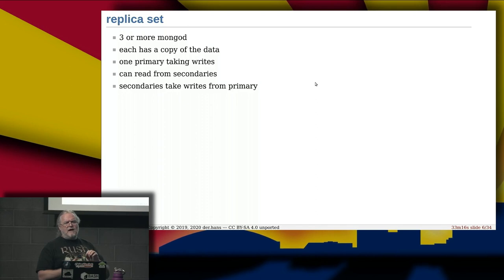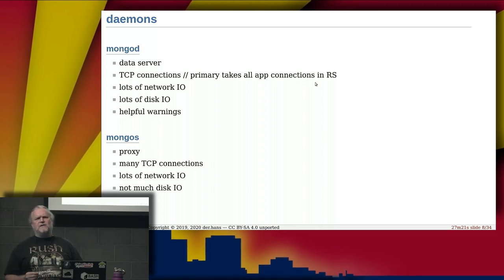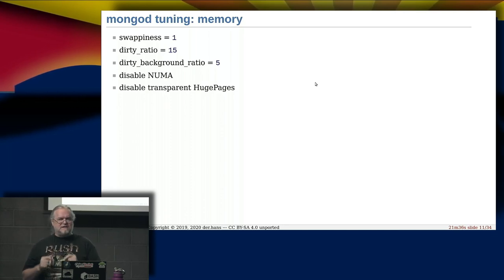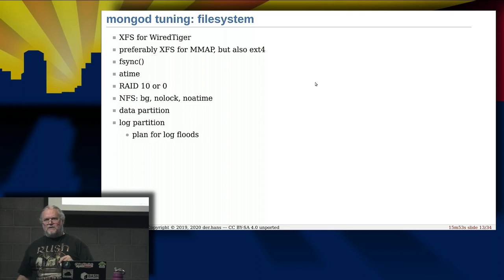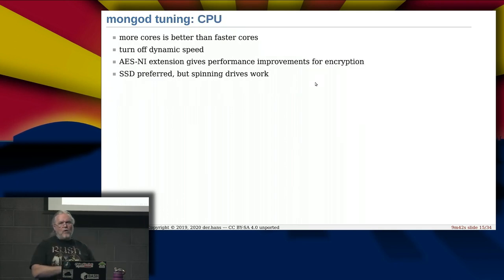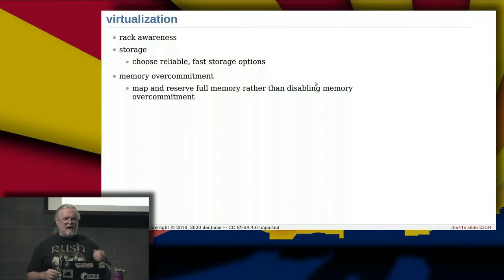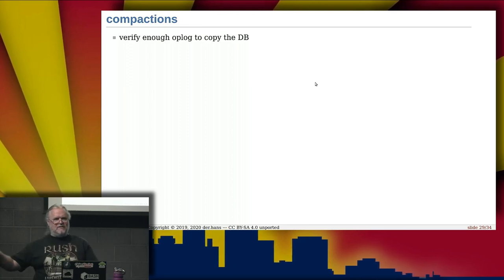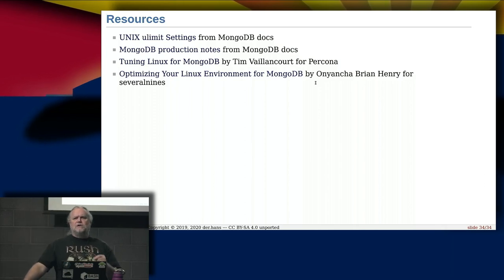der.hans: Tuning Mongo DB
der.hans presented GNU/Linux tuning for MongoDB to the Phoenix Linux Users Group on Feb 13, 2020

der.hans: GNU/Linux tuning for MongoDB

Description:
MongoDB is a popular document-oriented database.

Like most databases, MongoDB benefits from particular GNU/Linux system tuning.

While GNU/Linux distributions and container distributions create good default configurations, they need some changes to get optimal performance for your database needs.

Attendees will learn about the following for MongoDB:

* Linux kernel tuning
* memory tuning
* block device tuning
* filesystem tuning
* network tuning

About der.hans:
der.hans is a Free Software, technology and entrepreneurial veteran. He is a repeat author for the Linux Journal with his article about online privacy and security using a password manager as the cover article for the January 2017 issue.

He's chairman of the Phoenix Linux User Group (PLUG), BoF organizer for the Southern California Linux Expo (SCaLE), and founder of the Free Software Stammtisch and Stammtisch Job Nights.

Currently a Customer Data Engineer at Object Rocket. Most likely anything he says publicly was not approved by $dayjob.

He often presents at large community-led conferences (SCaLE, SeaGL, LFNW, Tübix) and many local groups.